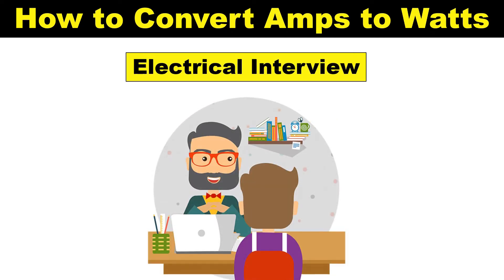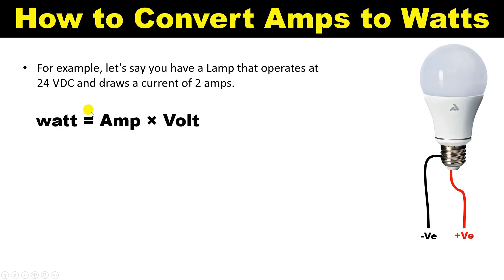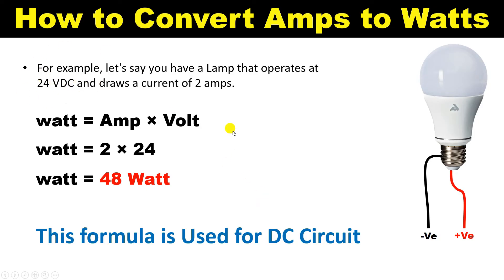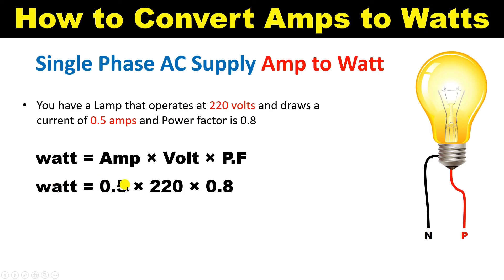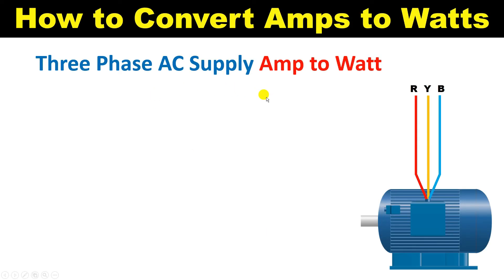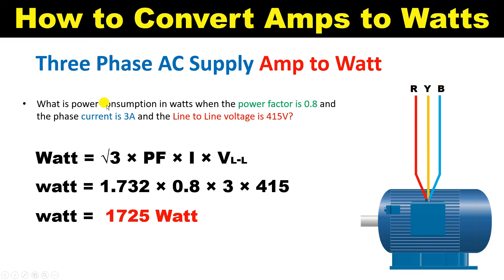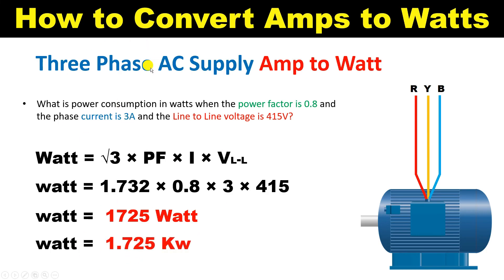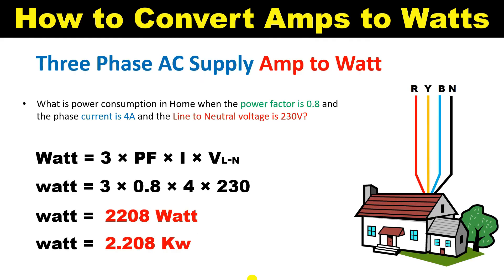Amp to Watt Calculation in Electrical system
How to convert amps to watts in DC/AC Supply
In this video, I explain how to convert amp rating to wattage for various types of currents, including DC, AC, and three-phase supply.

Tripod Stand

Motor Starter
2 HP Motor Starter
2 HP Motor Starter